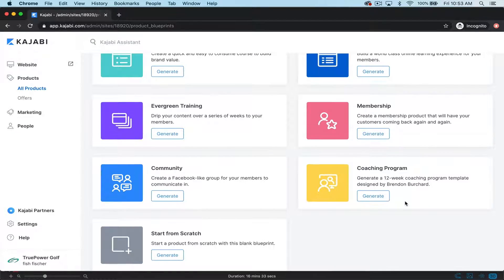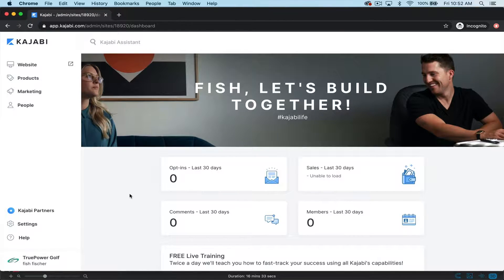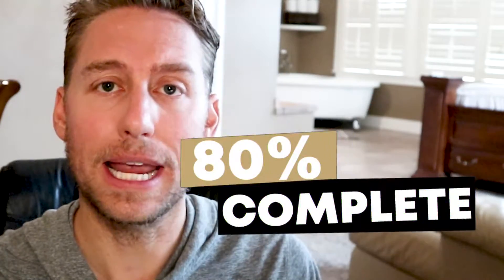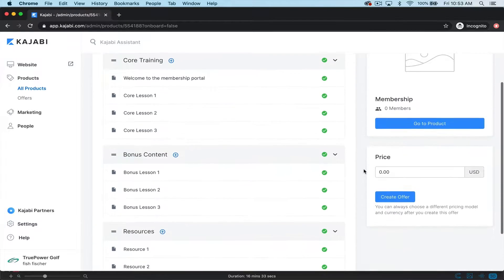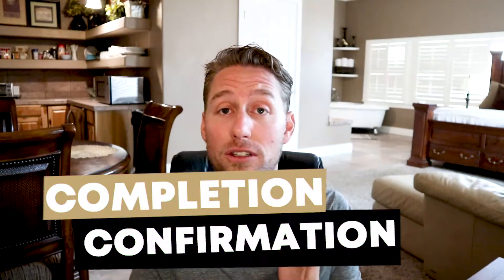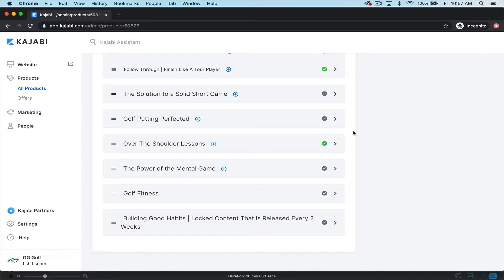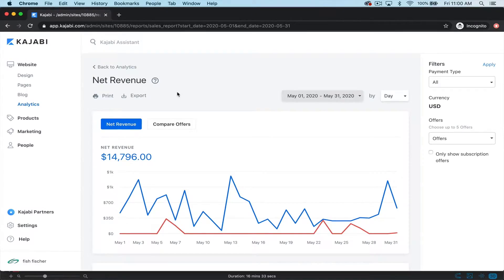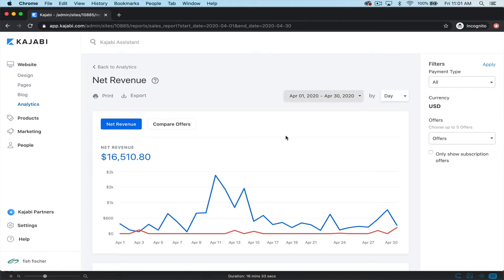How to Start a Kajabi Membership Site | Full Tutorial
The popularity of membership based websites continue to increase year after year. The membership model has become a way for bloggers, online influencers, and coaches to earn a great income online by trading their knowledge with their subscribers.

Kajabi membership sites give creators an opportunity to provide continuous content over a period of time. Creators can either offer the full contents of their membership site upfront immediately after a user subscribes, or choose to drip content to their members periodically through automations built into the Kajabi platform.

Kajabi empowers creators with the ability to determine what kind of content they wish to publish on their membership site and how often they would like to provide new content to their audience. Subscribers through your membership site will be notified immediately as new content becomes available on the site. With the built in community features within Kajabi, a membership site can be valuable beyond just the content provided to subscribers.

By creating a space where individuals can interact with others who have a common interest or goal can be one of the biggest selling points of your membership site and also drive a high member retention rate. More subscribers are likely to remain active when your membership site has an active online community element built it, which Kajabi provides all the essential tools to achieve.

Your membership site will also be a great way to establish your authority in a particular area, drive loyalty among your audience and maintain connections with the people who are more interested in what you have to offer.

The best way to start a membership site with Kajabi includes immediate promotion to your existing audience on social media or within any other online presences you currently maintain. Most will create the majority of the content prior to launching their site to give potential members a glimpse at the overall value that awaits once they're paid subscribers.

Rather than just a typical website that most likely will be dependent on variable advertising revenue, a membership site can create a predictable monthly income for a creator, making the entire budgeting process much easier for your online business.

00:00 Start a Membership Site in Kajabi
00:32 What Are Membership Sites?
01:18 Building a Membership Site in Kajabi
03:41 Kajabi Automations in Membership Sites
04:05 Kajabi Membership Site Example
05:40 Long Term Value of Membership Sites
06:48 How Much I Make with My Kajabi Site